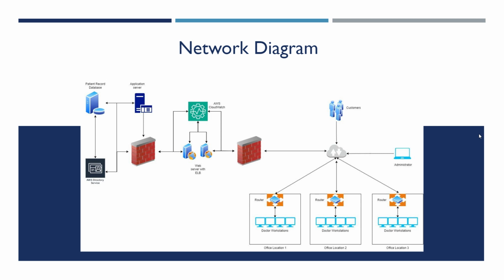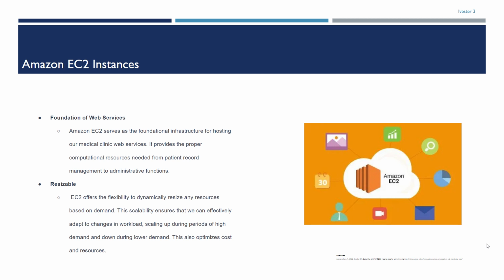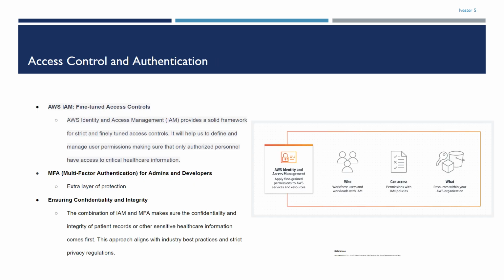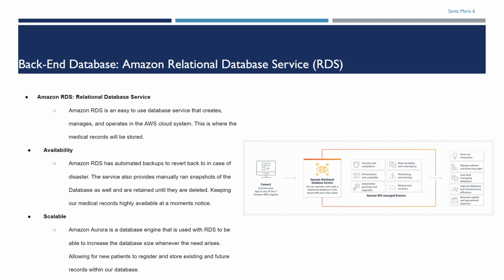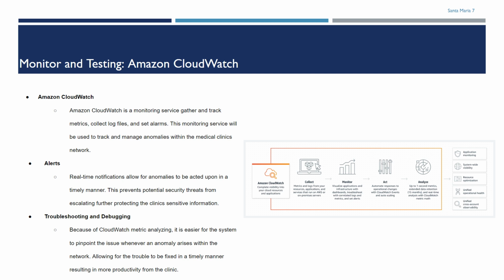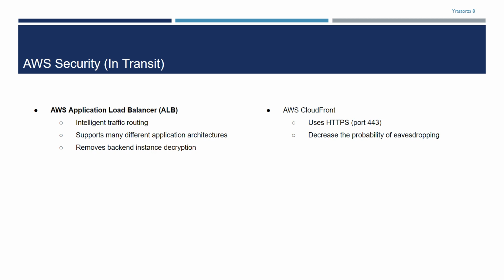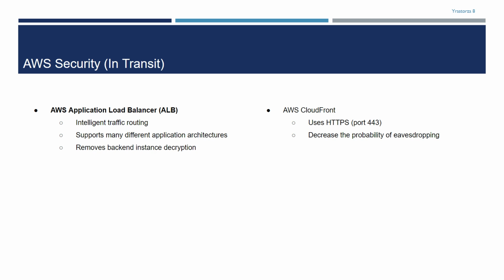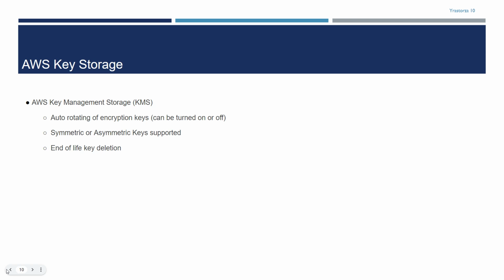CYB340- Group 5 Final Presentation 2/2/2024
Group 5 Final Project Presentation.